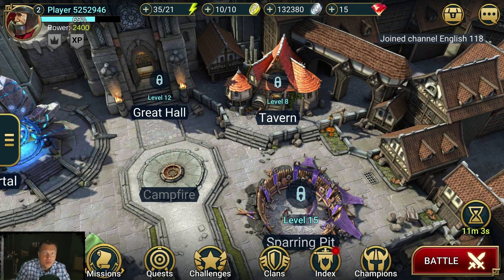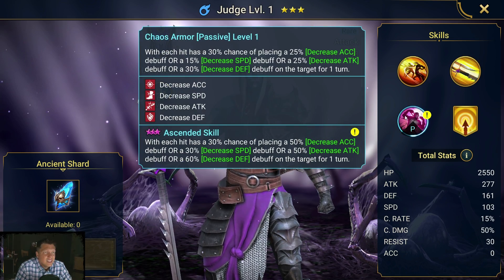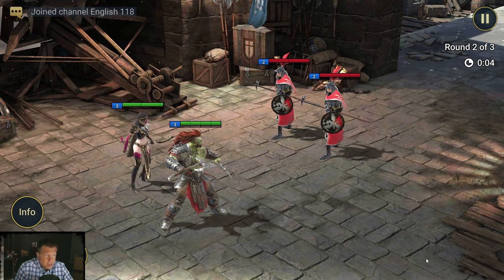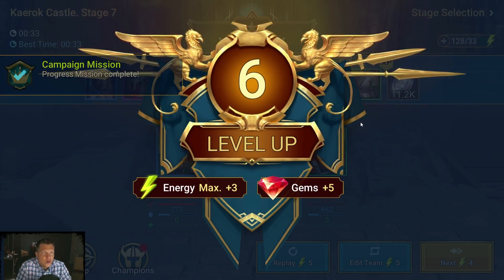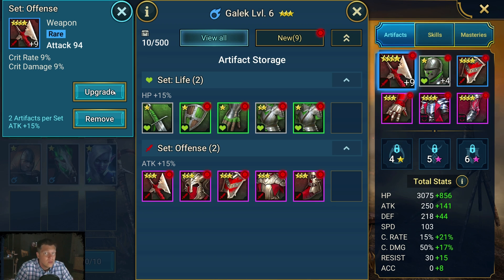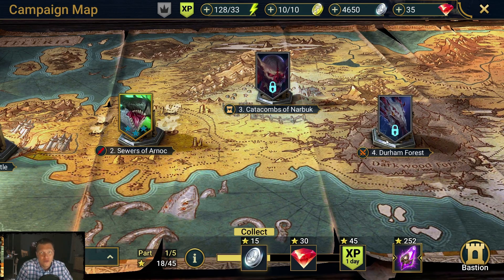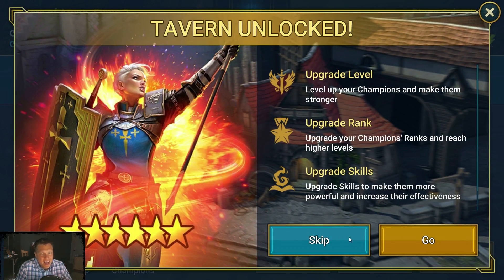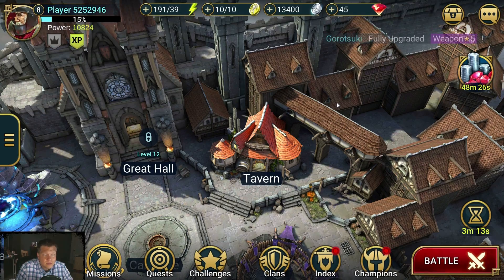RAID: SL - New Player Priority / Efficiency Guide